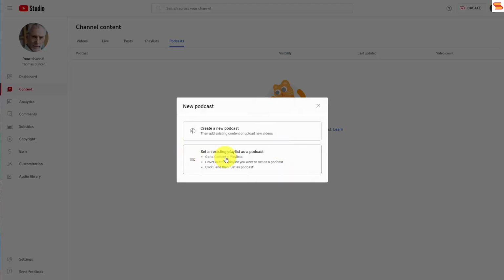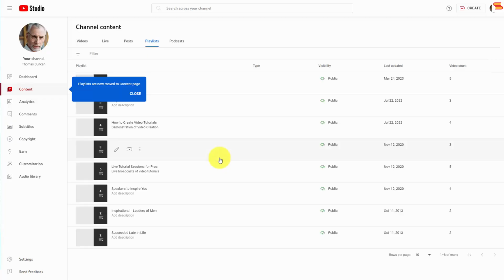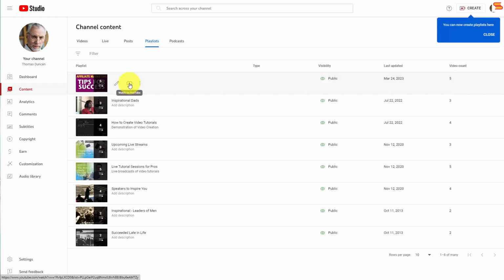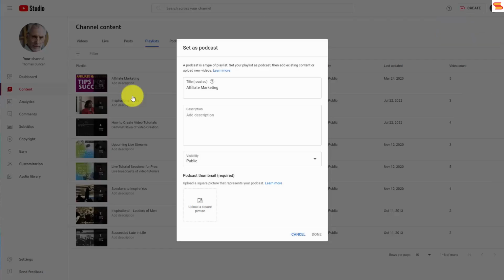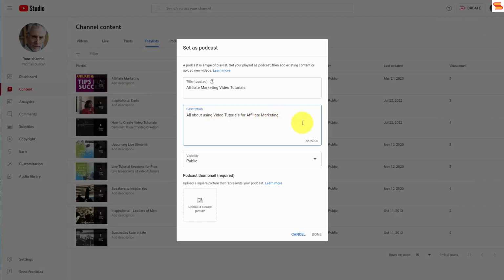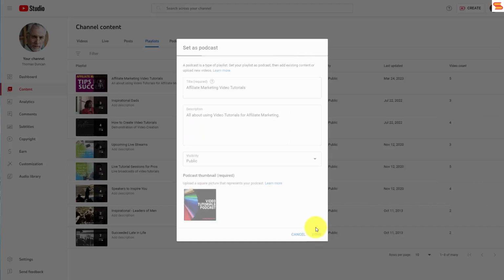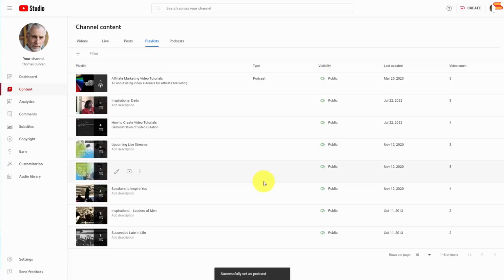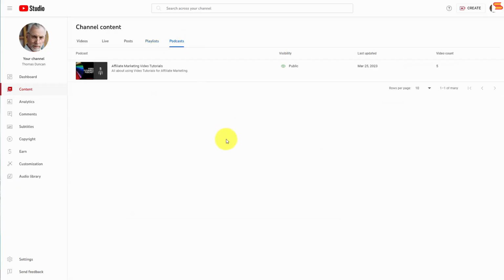Promote Your Spotify Podcast on YouTube for Maximum Exposure | Podcast Masterclass | Part 21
Welcome to Part 21 of our "Podcast Masterclass with Spotify" series! In this episode, we guide you on how to promote your Spotify podcast on YouTube. Learn strategies for cross-platform promotion, including how to repurpose podcast content, create engaging YouTube videos, and drive traffic from YouTube to Spotify. This guide is essential for podcasters looking to expand their reach and grow their audience.